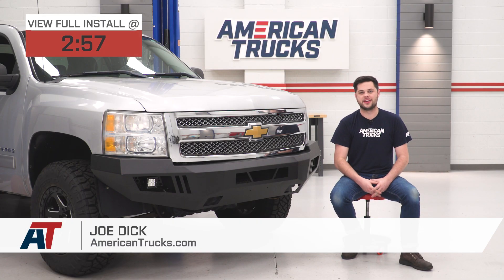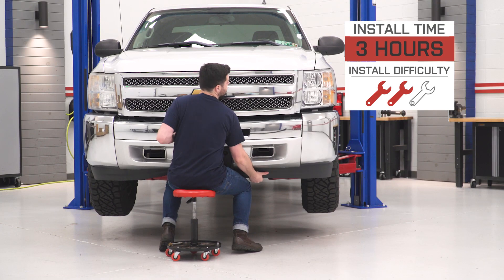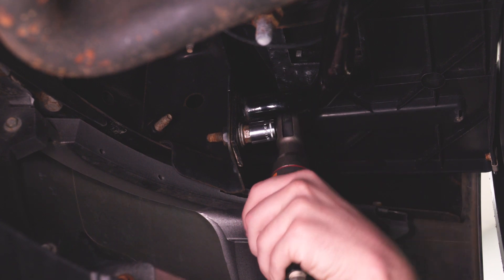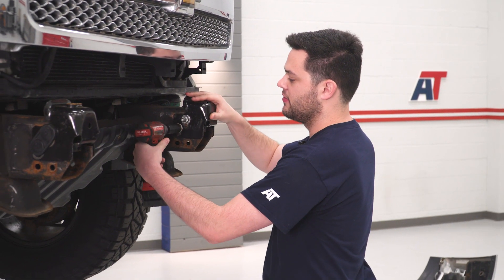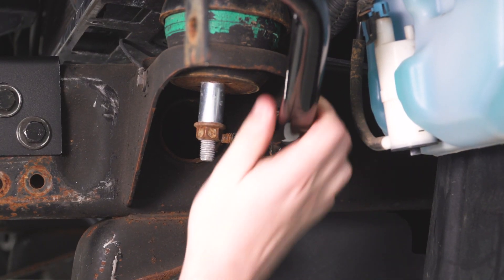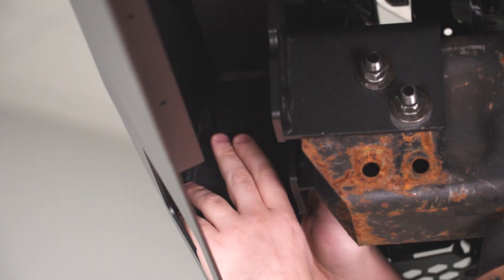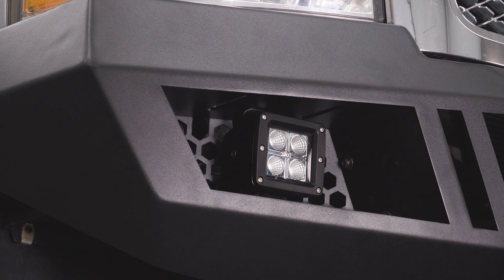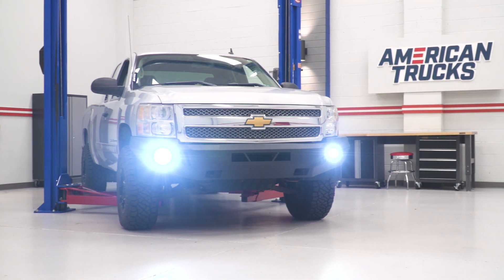2007-2013 Silverado 1500 Barricade Extreme HD Front Bumper w/ LED Fog Lights Review & Install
Protect your 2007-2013 Chevy Silverado in style and gain impressive fog lighting with the Barricade Extreme HD Front Bumper with LED Fog Lights. This rugged bumper will help protect your truck's front end from trail hazards and ensure impressive style no matter what road or trail you roam.

This Barricade Front Bumper includes two 3 inch square LED Fog Lights. They're equipped with 5 Watt CREE LEDs and are designed to provide intense 6000 K light. Each light is rated IP67 providing reliable waterproof performance, thanks to a tough aluminum housing sealed with a polycarbonate lens.

This Bumper is crafted from 3mm thick steel plate for impressive strength and durability. It is completed in a tough black powder coat finish to provide long lasting corrosion resistance and intense off-road styling for the many miles ahead.

The Heavy Duty Front Bumper installs easily to factory locations without the need for drilling or modification. It includes all your necessary hardware and wiring harnesses for a quick and painless upgrade.